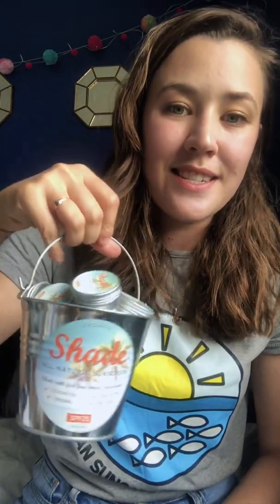Shade All-Natural Sunscreen Review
Marine Biologist and Dive Instructor Hannah Morris of Happy Ocean Suncare talks about talks about Shade All-Natural Sunscreen